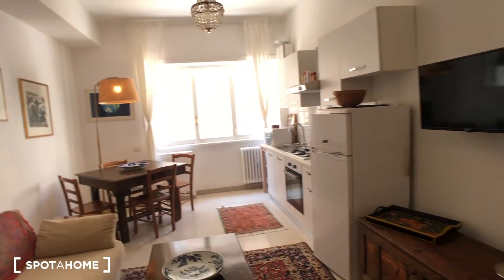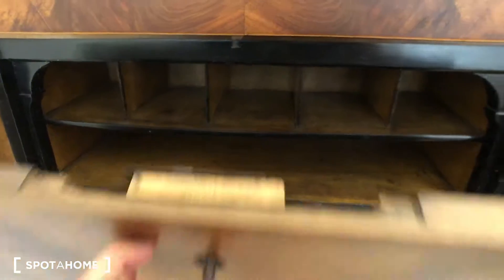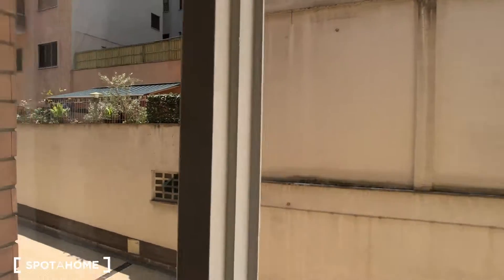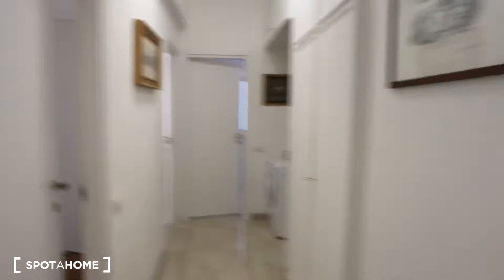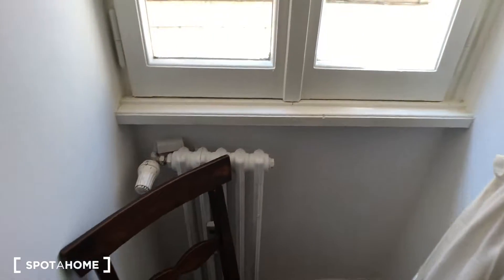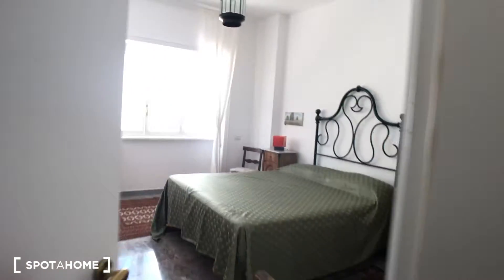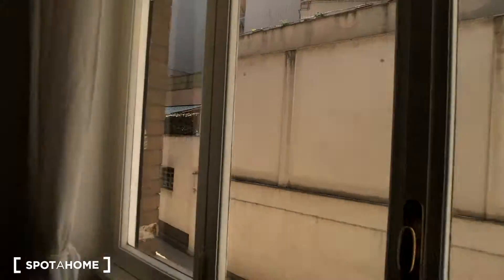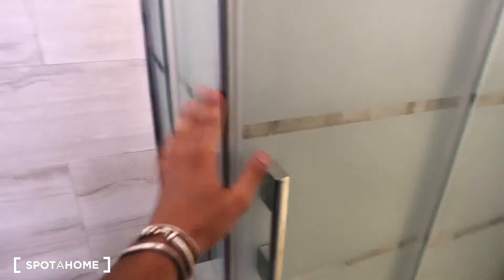Classic 2-bedroom apartment for rent in Aurelio - Spotahome (ref 343676)